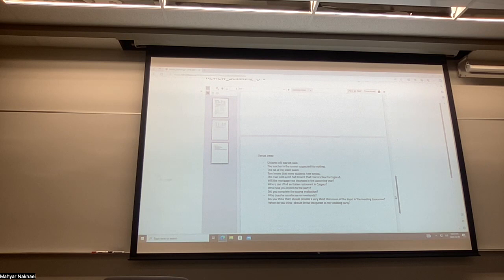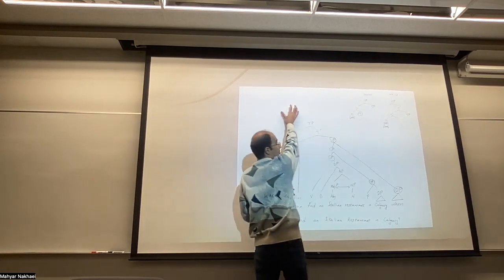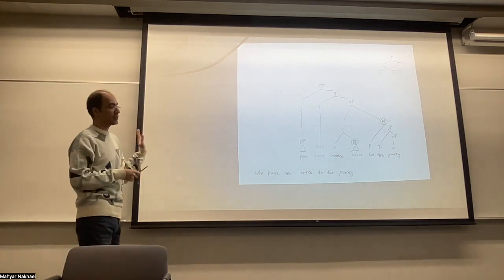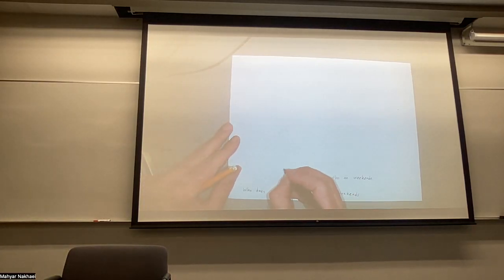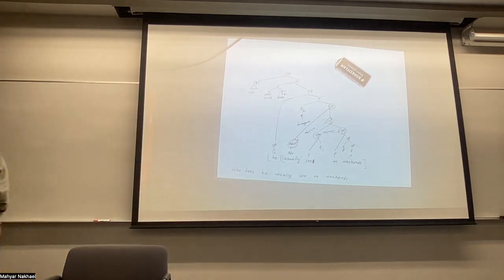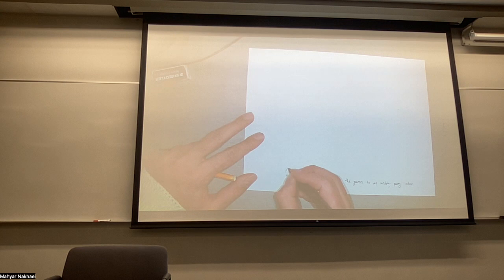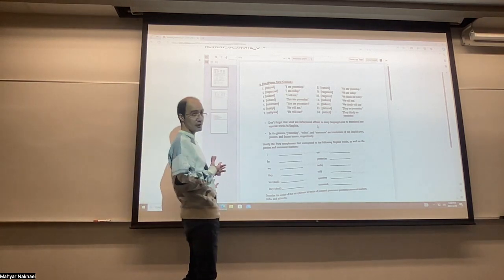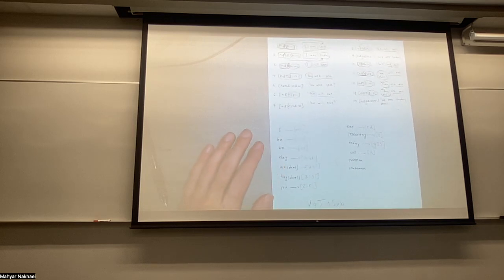Review Session Dec 8 Ling201